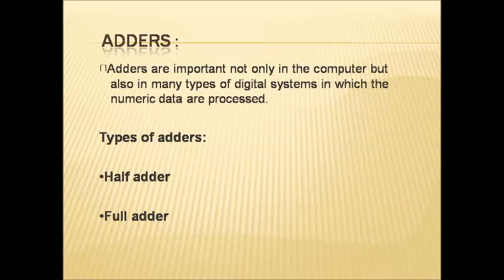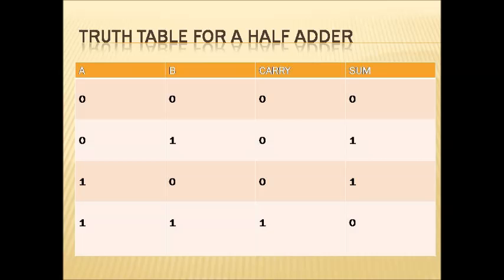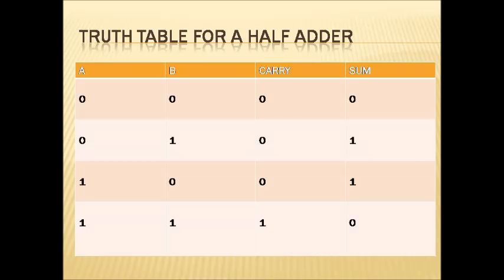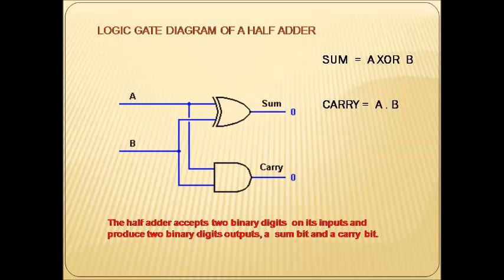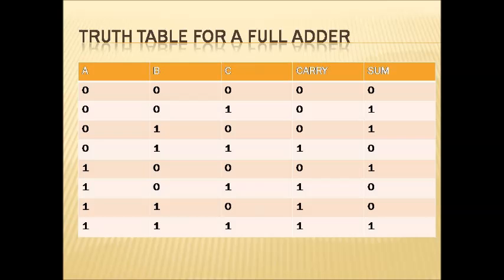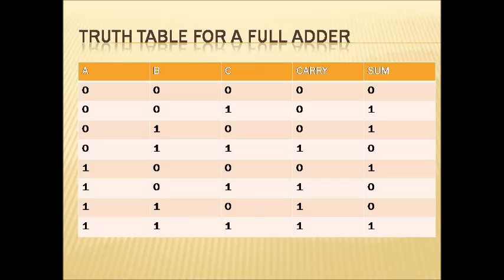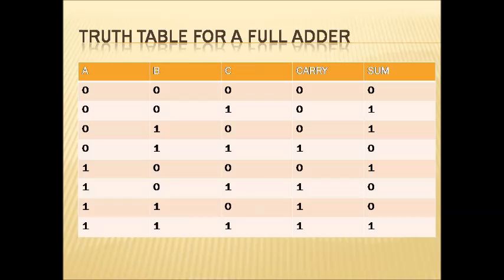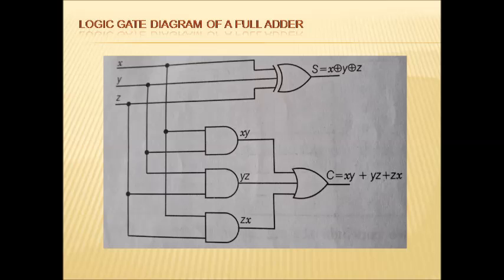Class 11 Chapter 3 unit 2 part 4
Half and full added in computer hardware